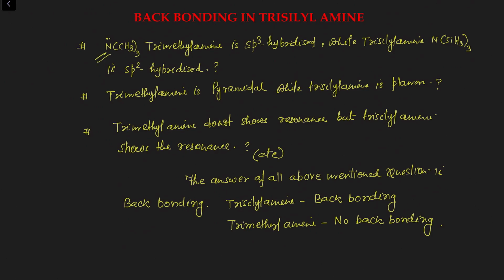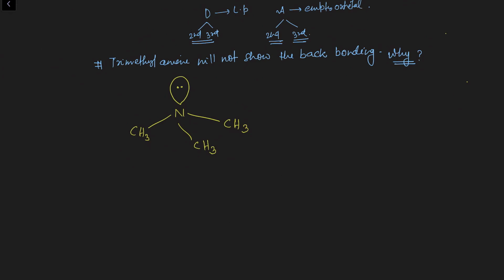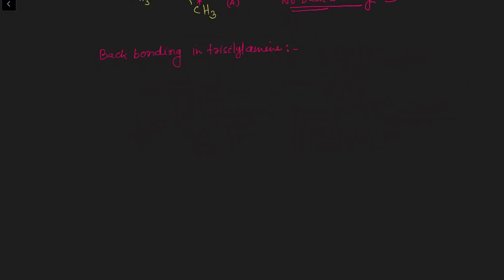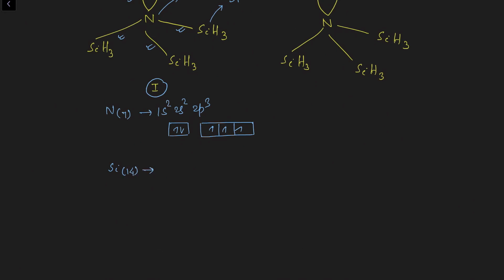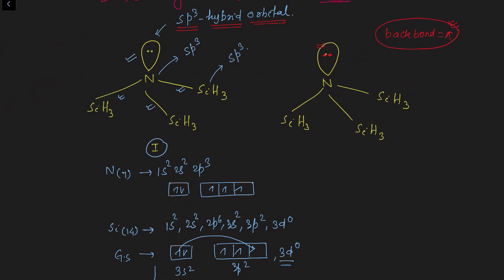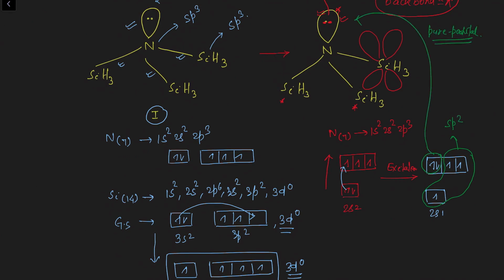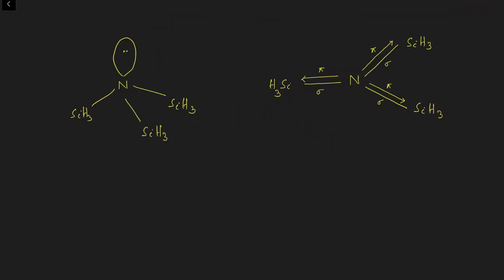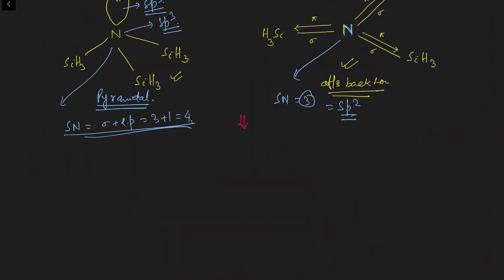L-8:back bonding in chemical bonding|back bonding for class 11| Back bonding in trisilylamine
Back Bonding in Trisilylamine Explained | pπ-dπ Bonding & Planar Geometry | Chemical Bonding Class 11 | NEET/JEE Main

🔥 Master Back Bonding for Class 11 Chemistry! 🔥 Have you ever wondered why Trisilylamine (N(SiH₃)₃) has a trigonal planar geometry while Trimethylamine (N(CH₃)₃) is pyramidal? The secret lies in pπ-dπ back bonding! In this video, we use the ChemZap Method to break down this complex concept with visual explanations and smart shortcuts for your CBSE, NEET, and JEE exams.

What You Will Learn: • What is Back Bonding? How lone pairs from Nitrogen donate to Silicon's vacant d-orbitals, giving the N-Si bond a partial double bond character. • Why is Trisilylamine planar? Understanding how the transfer of electrons into the vacant d-orbital shifts the hybridization to sp², creating 120° bond angles and a trigonal planar shape. • Trimethylamine vs. Trisilylamine: Why Carbon's lack of vacant d-orbitals prevents back bonding in trimethylamine. • The real-world effects of Pi backbonding on stability, bond length, and bond order.

⏰ Chapter Navigation (Timestamps):
0:00 - Question related to Back Bonding in trisilylamine
1:41 - Why Trimethylamine does not show back bonding?
3:01 - Complete Mechanism of Back bonding in trisilylamine (pπ-dπ overlap)
7:59 - Reason for the change of geometry, conclusion, and discussion

✨ ChemZap – Zap the Confusion. Master Chemistry. ✨ 👍 LIKE if this trick helped you!

Topics Covered: Back bonding in BF3, SiF4 back bonding, Boron halides, Carbon tetrachloride back bonding, Back bonding in inorganic chemistry.